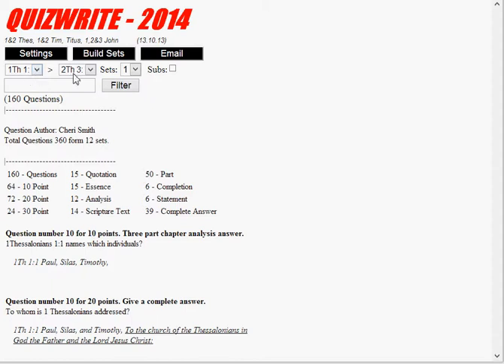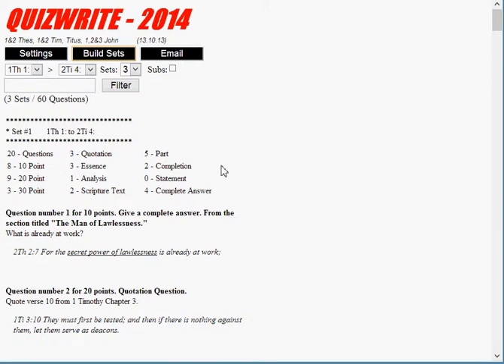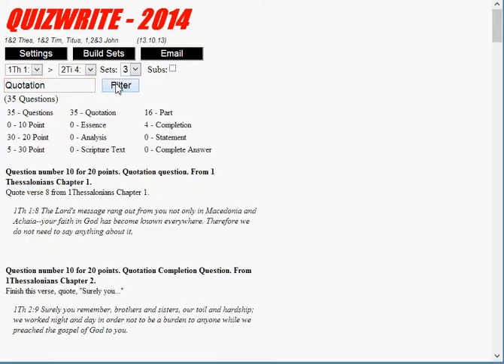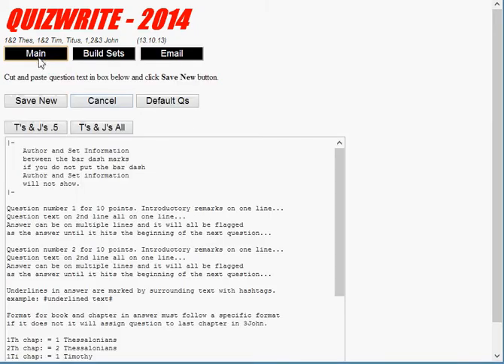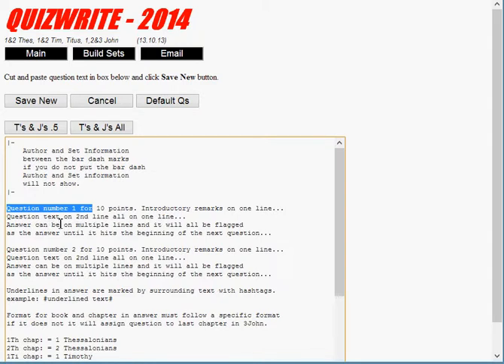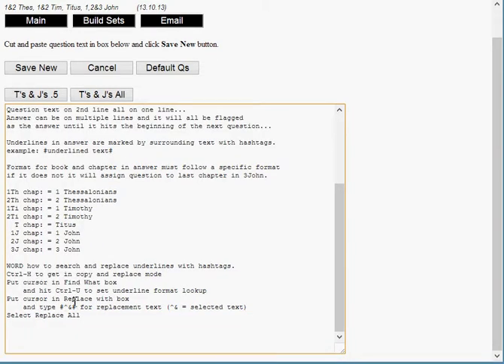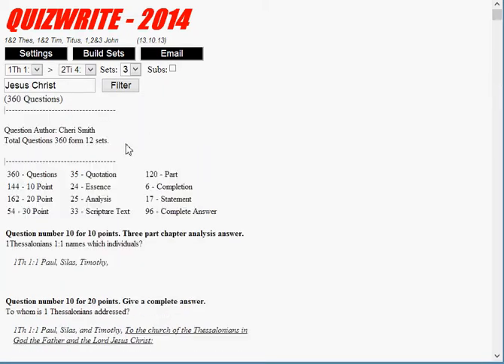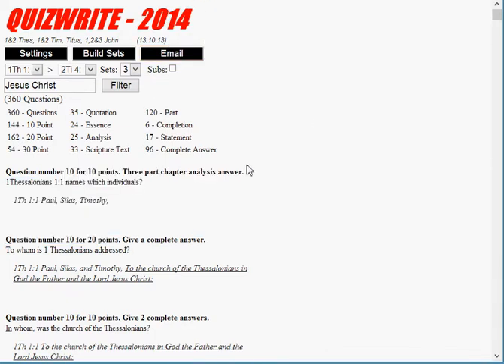QuizWrite 2014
Question Organizer for Bible Quiz 2014 edition.
1&2 Thessalonians, 1&2 Timothy, Titus, 1,2&3 John